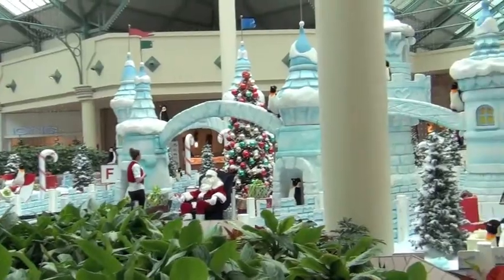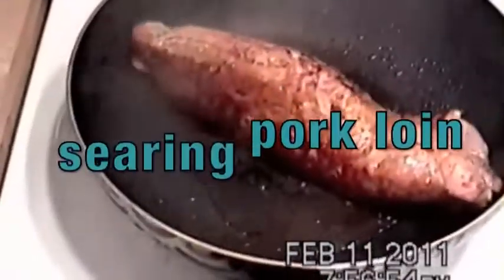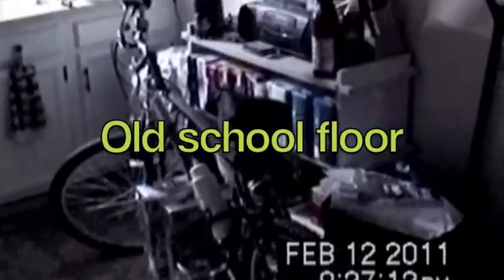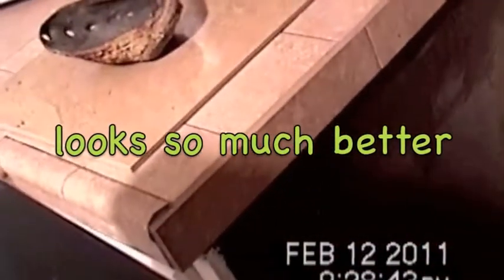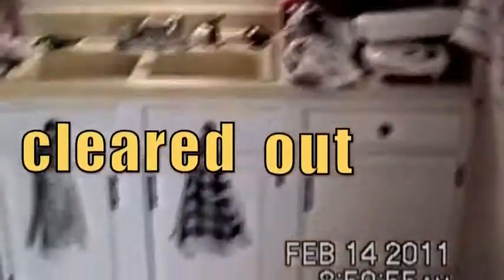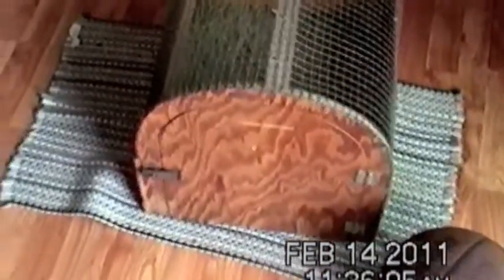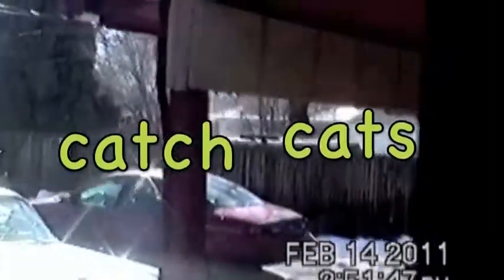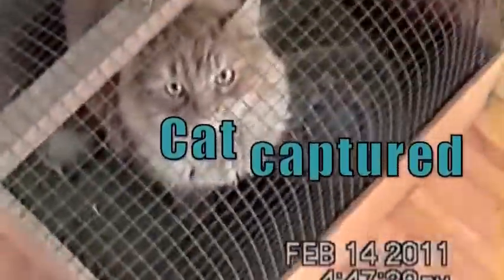fritz karltin 65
from a mall in greece the empire state. A view of santa land 2 weeks b4 thxgvg I introduce the cooking show a chicken stock reducing & bake off two lobster tails and sear a pork tenderloin. Then the kitchen in the middle unit gets a new laminate floor as the 1972 shaded green gets covered up by laminate cherry finish. Also I go on the hunt for tony the cat as the neighbor lady moved out and cat ran away. I finally capture him in the end only to find out he is an impostor